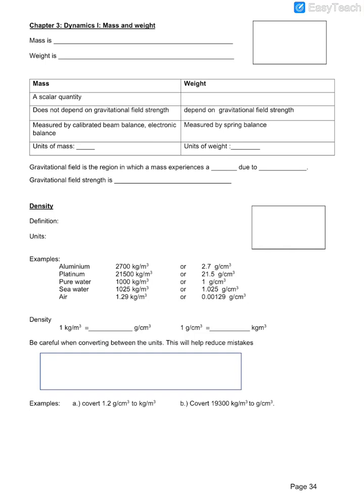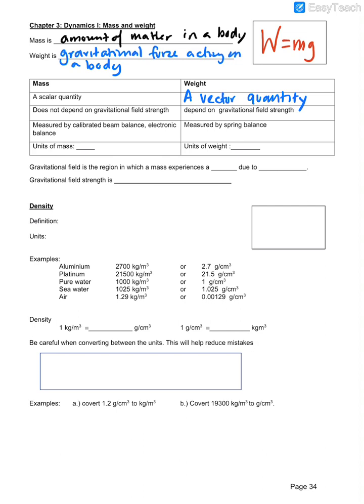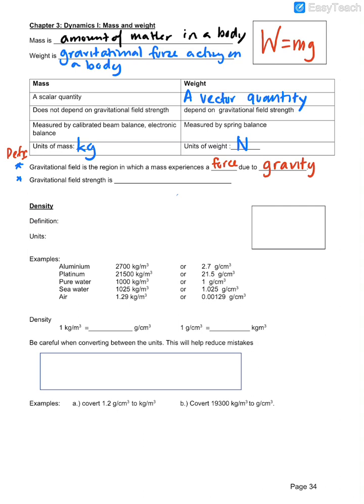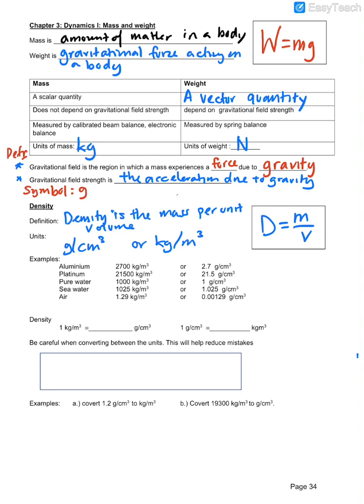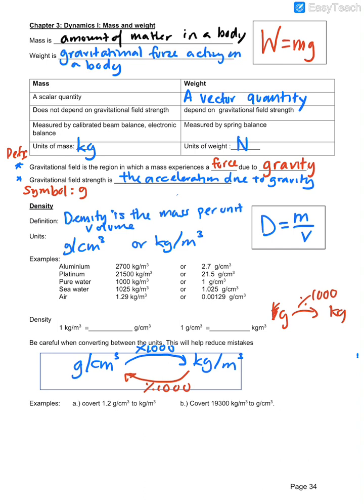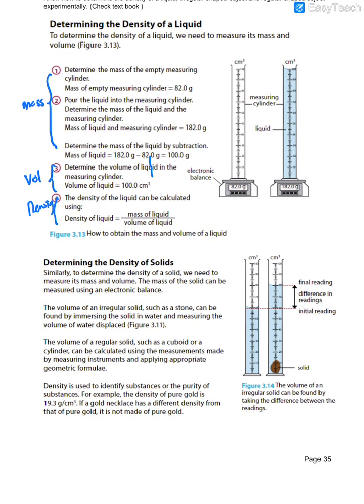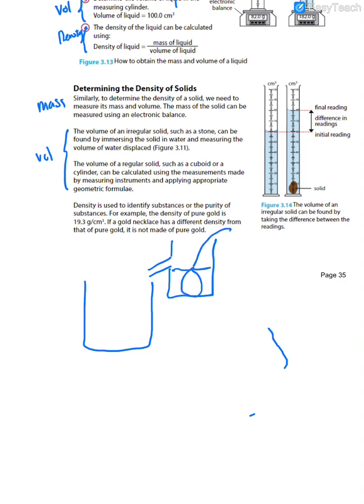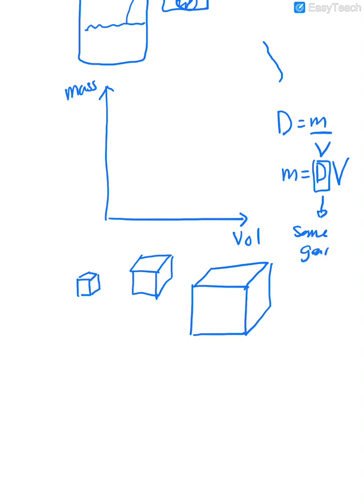Density part 1 lesson 23rd March 2024